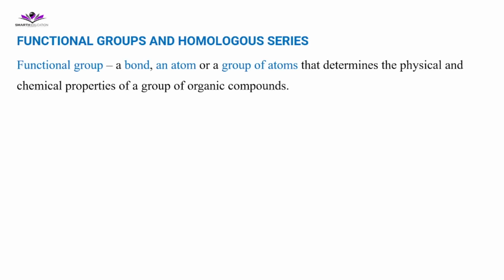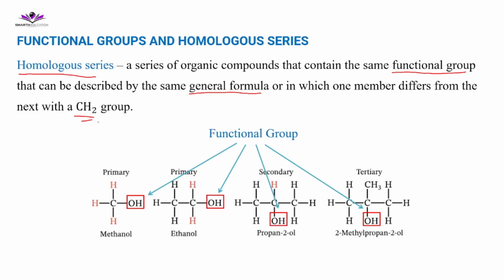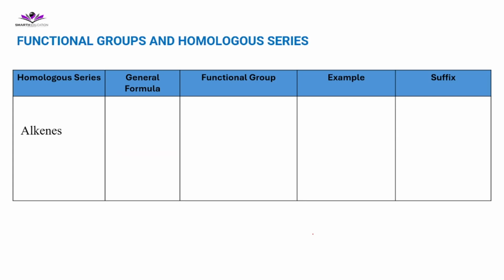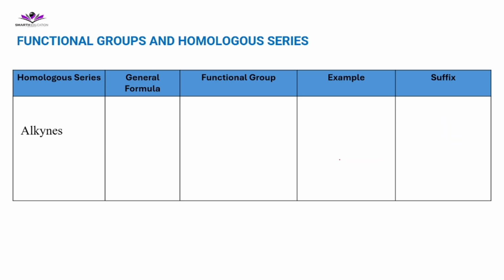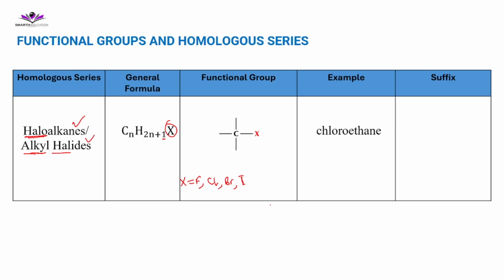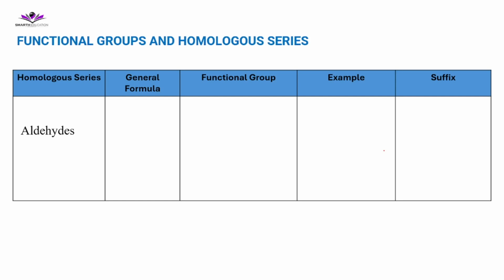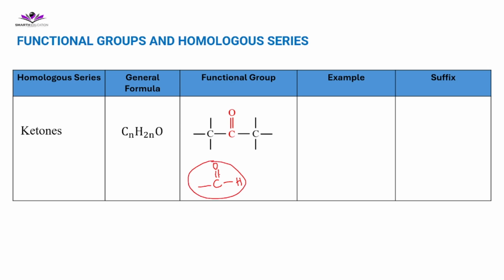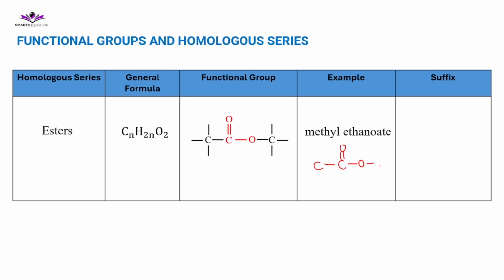Grade 12 Organic Chemistry | Functional Groups and Homologous Series Lesson 04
PHYSICAL SCIENCES